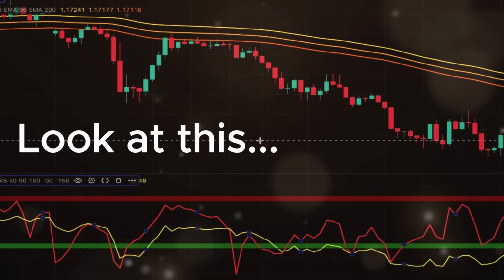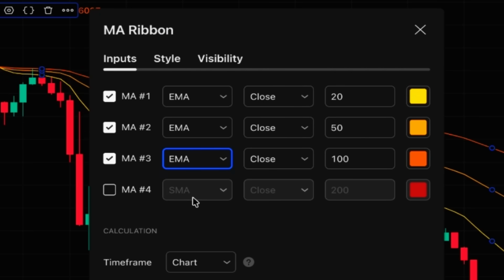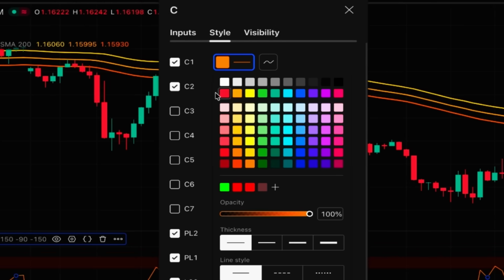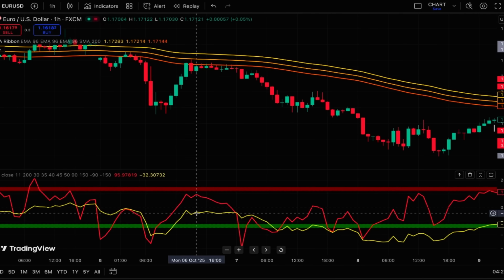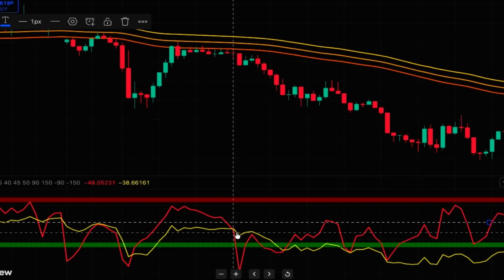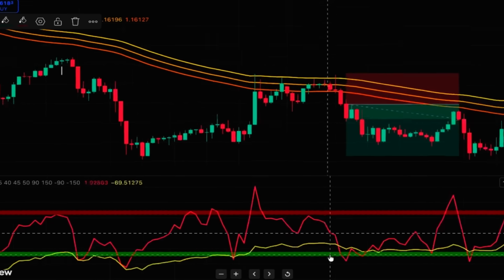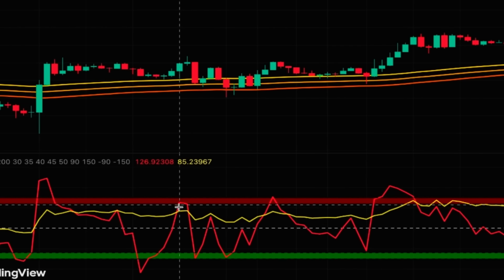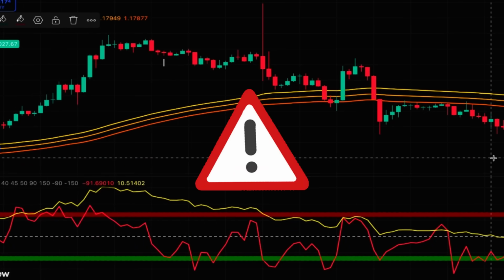Really IMPOSSIBLE to Lose with THIS Strategy! It Almost Always Wins!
VIDEO DESCRIPTION:

A very accurate trading strategy is explained in this video that almost always wins. This powerful trading strategy is built based on EMAs and CCIs with some special and secret settings and combination. This trading strategy is one of the most accurate and profitable buy sell signal trading strategy on TradingView.